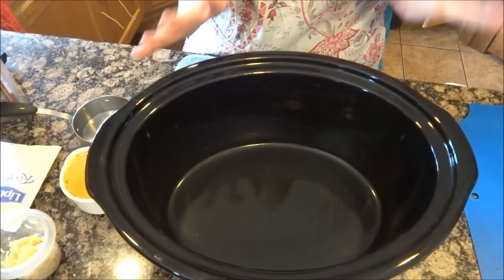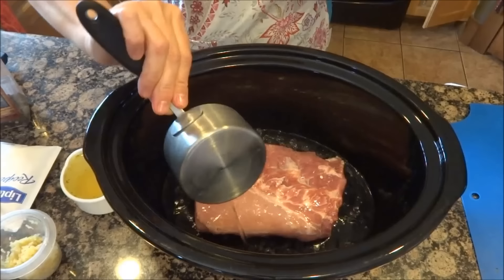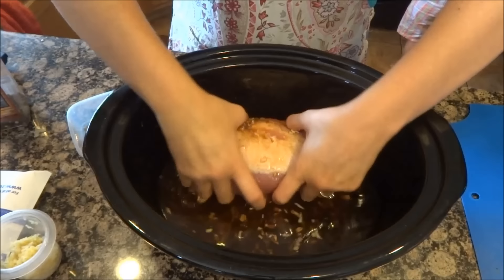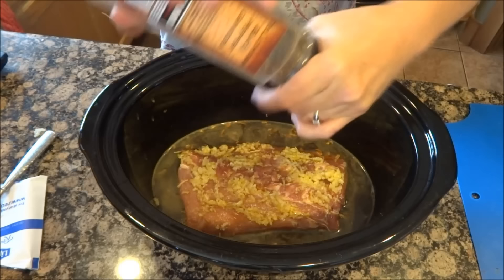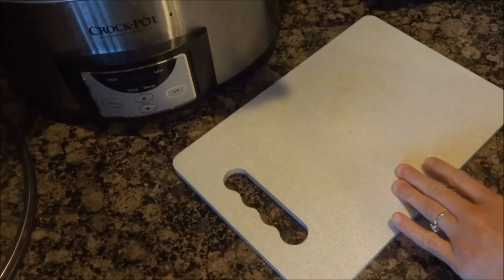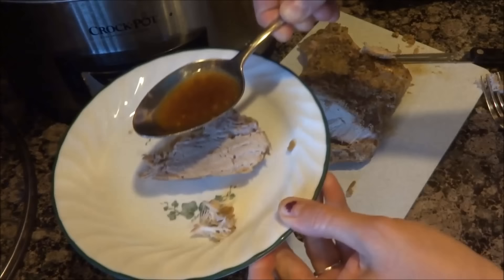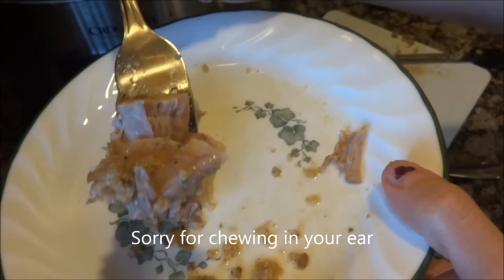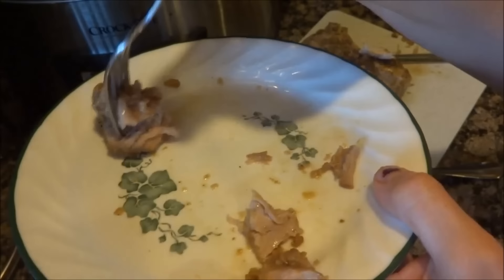Crock Pot Pork Loin, Easy Slow Cooker Recipe- Family Favorite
Crock Pot Pork Loin, Easy Slow Cooker Recipe. A Family Favorite!